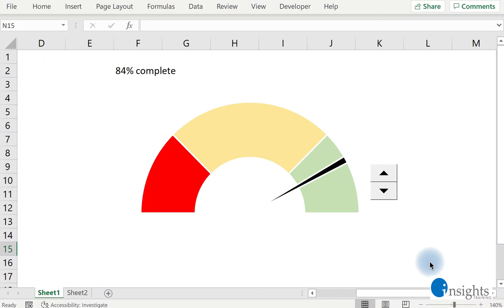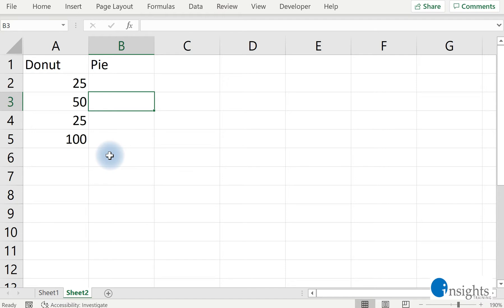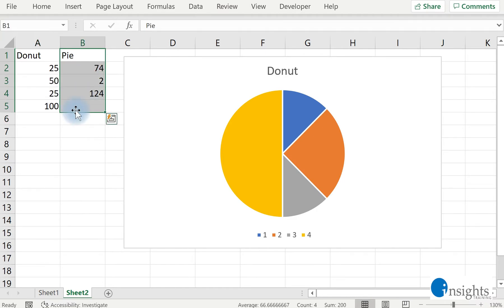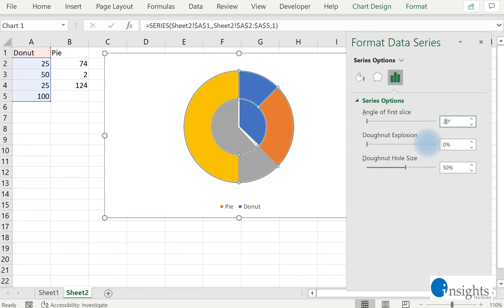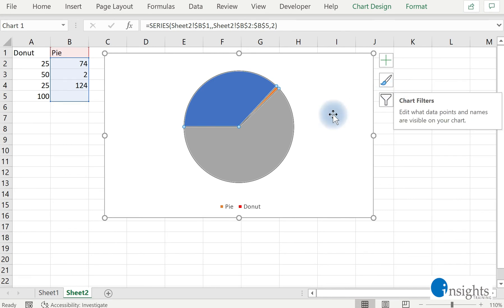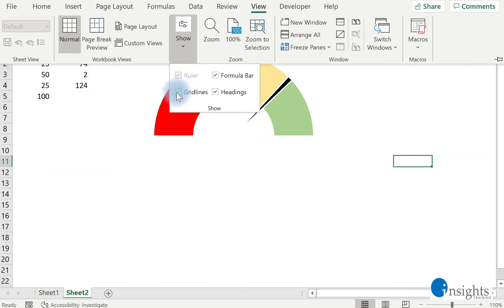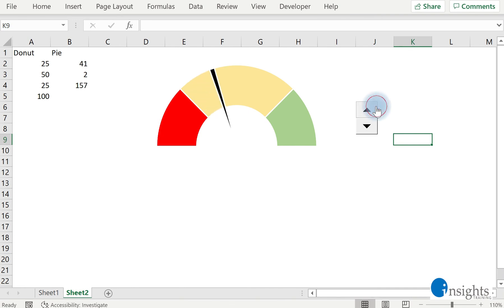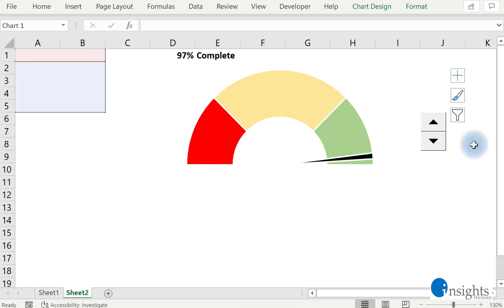How to Make Gauge Chart in Excel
This video talks about how to make gauge chart or speedometer chart to show completion rates in a fancy presentation.